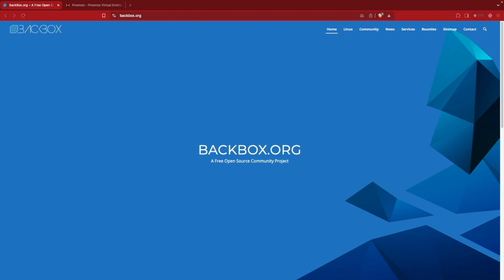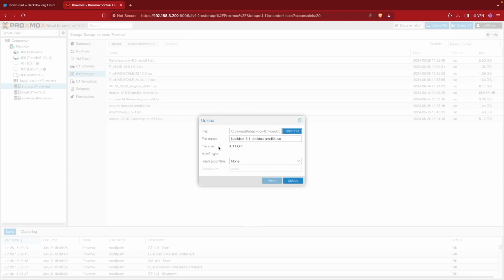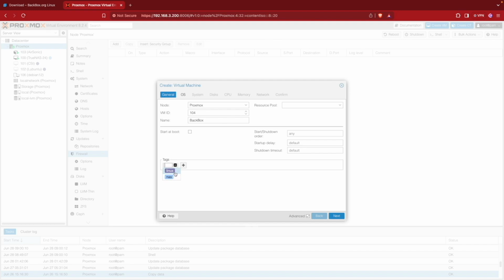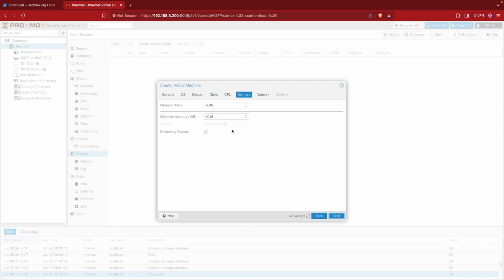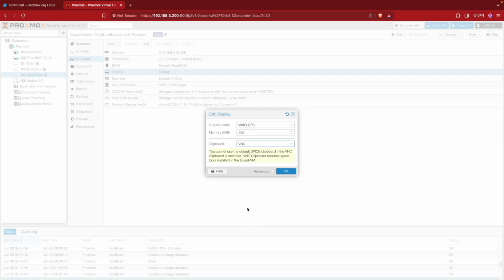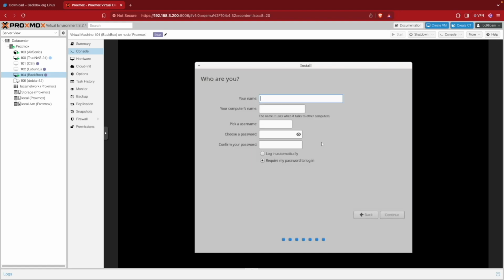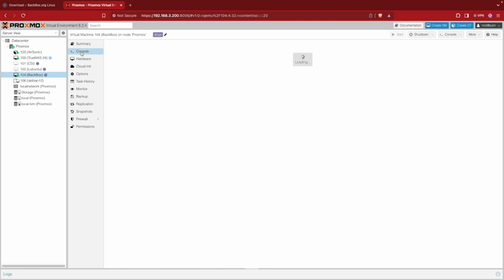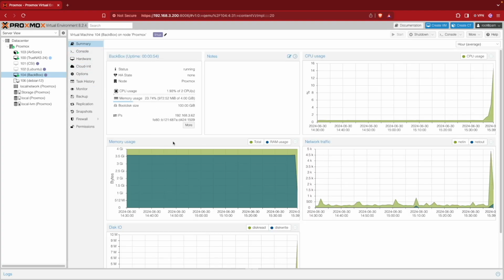Install BackBox Linux on Proxmox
how to Install BackBox Linux on Proxmox